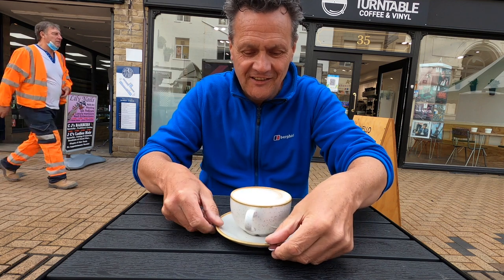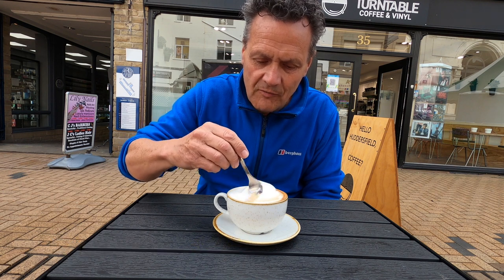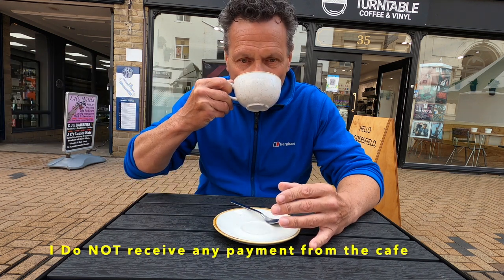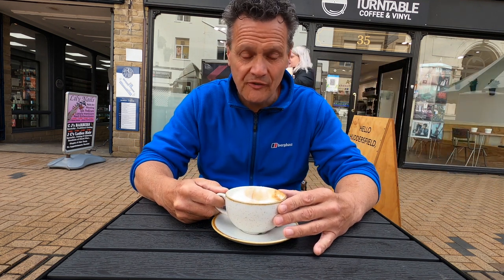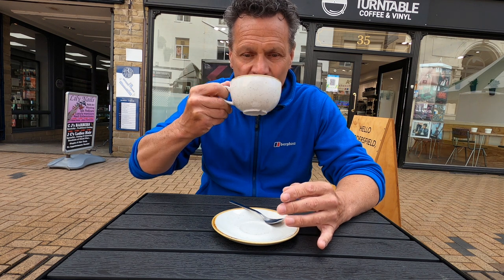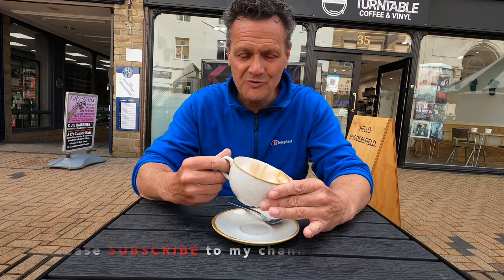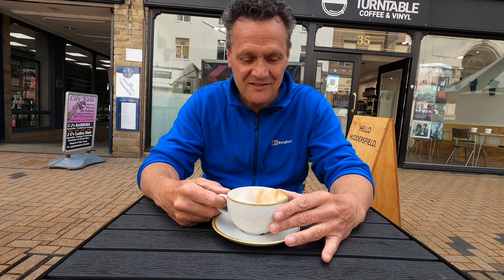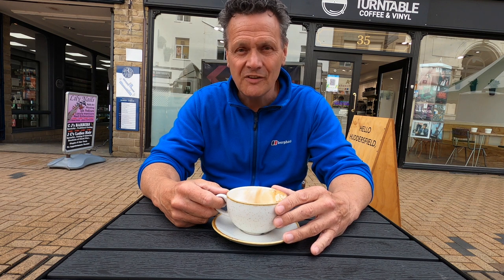Cappuccino review at Turntable Coffee & Vinyl in Huddersfield (Review #9)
Today's cappuccino review is at Turntable Coffee & Vinyl in Huddersfield, West Yorkshire.

Click this link to watch the full playlist - which includes a review of Starbucks and Costa Coffee.